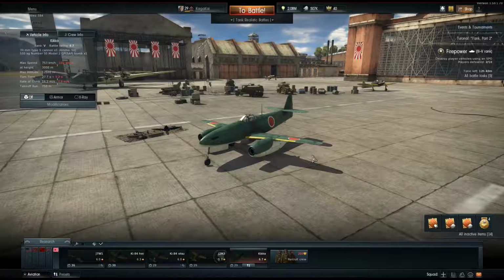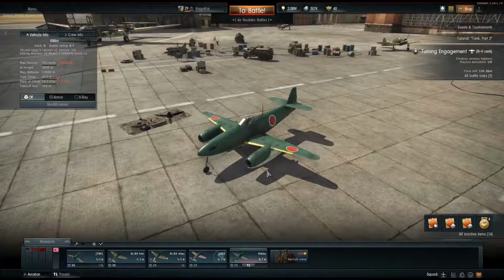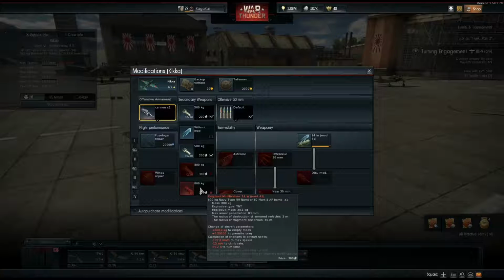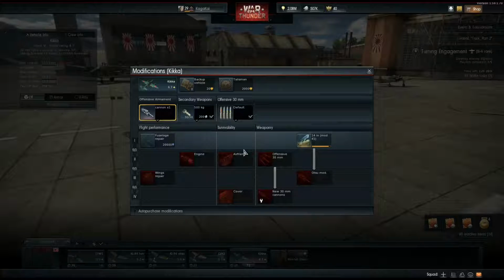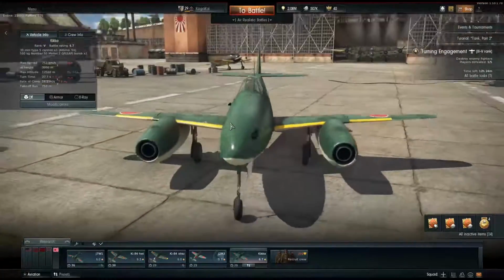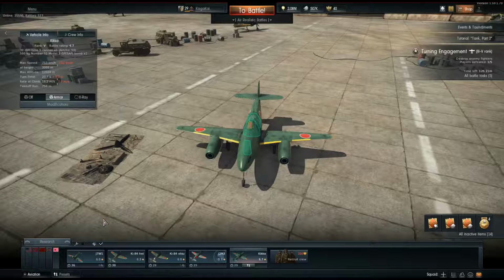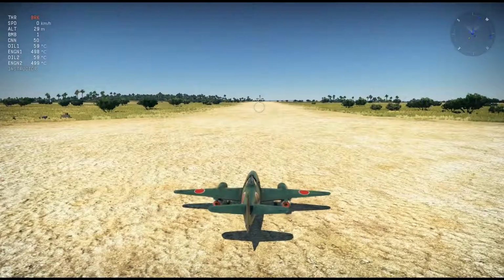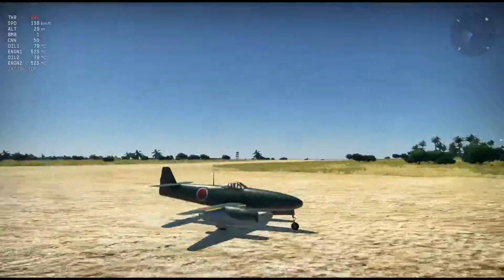Kikka Chronicles Ep 0 – The Plane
The Kikka in War Thunder has a reputation. In practice, this isn't an amazing fighter. This is a multi-role fighter, so that should be expected. Though you wouldn't know it was a multi-role aircraft just by looking at it – after all, it looks a lot like the Me 262.

This episode is all about this aircraft and some quick test flight footage for people interested in general flight characteristics. Actual combat will happen in the next episode. Please look forward to that.

For those of you pondering grinding to this plane: I will be posting videos about this machine for awhile so please stay tuned to see how this thing performs as it is upgraded.